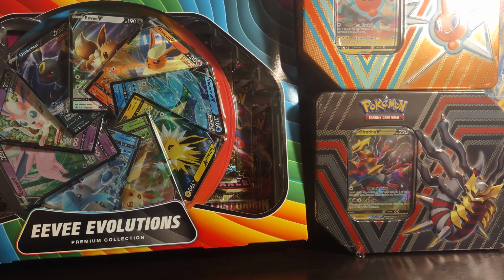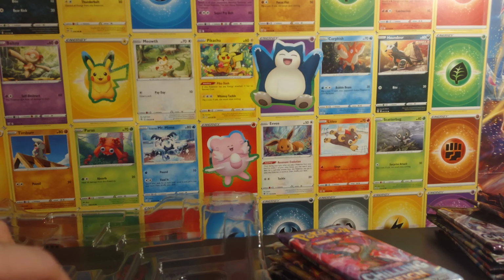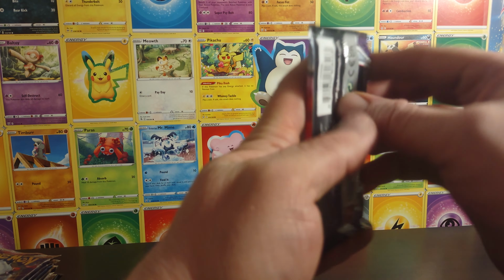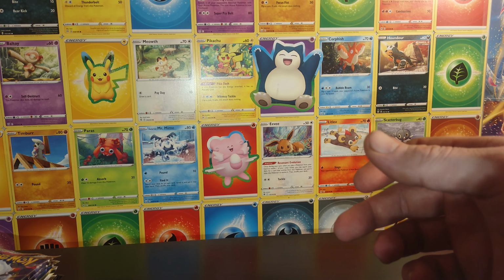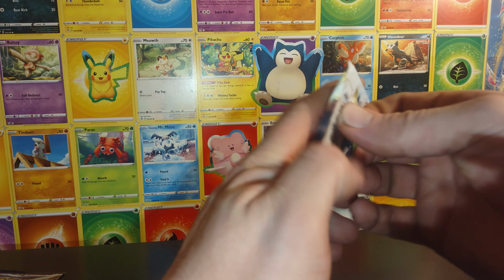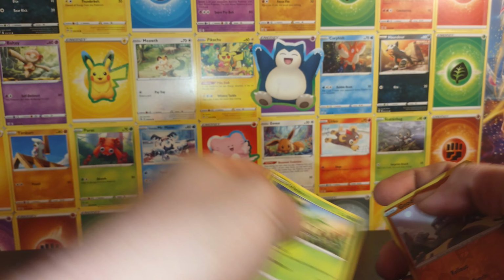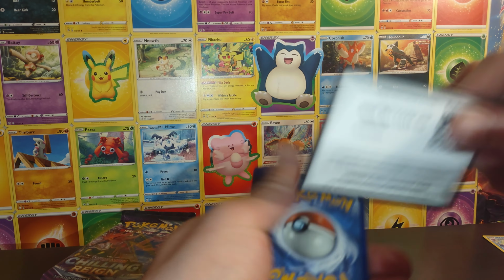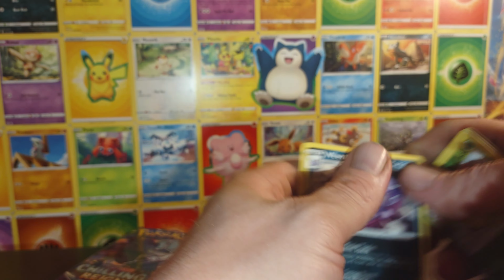eeveelutions collection vs. hidden potential tins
which will give the better pulls?